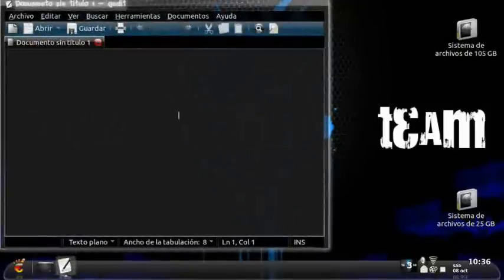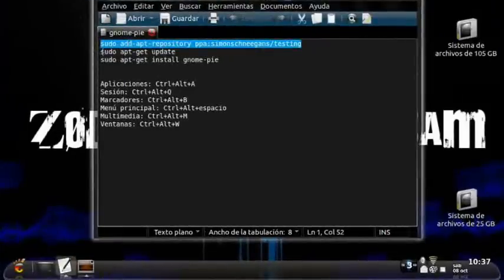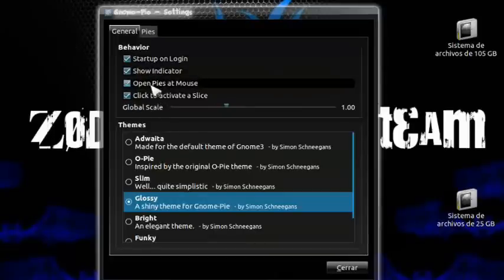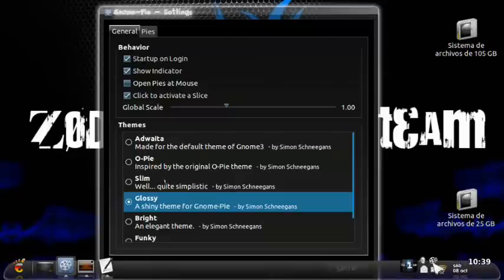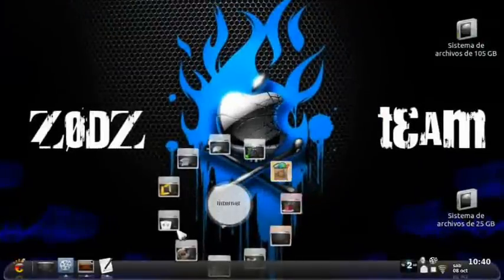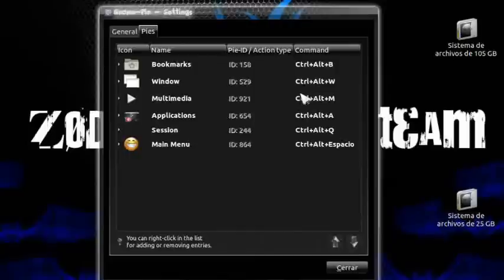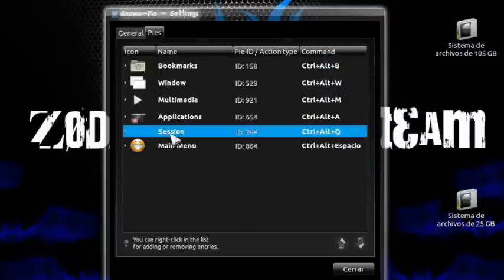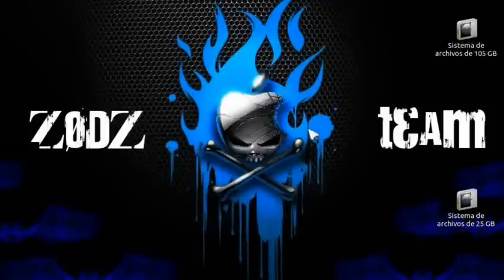Lanzador de Aplicaciones Gnome Pie Ubuntu 11.04 11.10 12.04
sudo add-apt-repository ppa:simonschneegans/testing
sudo apt-get update
sudo apt-get install gnome-pie